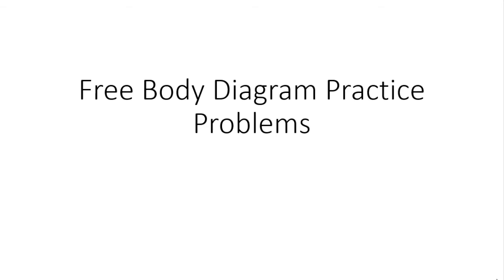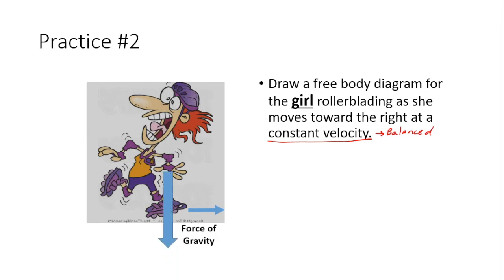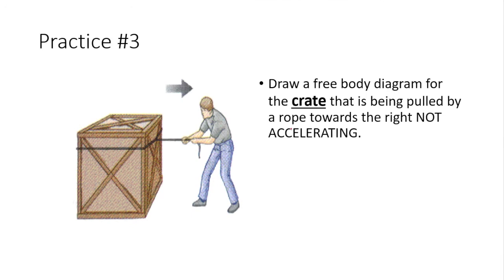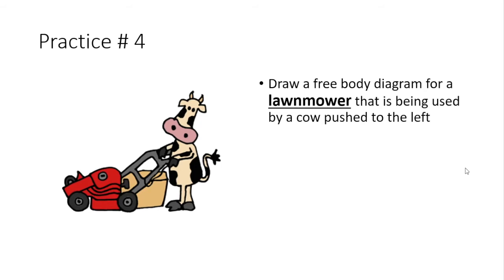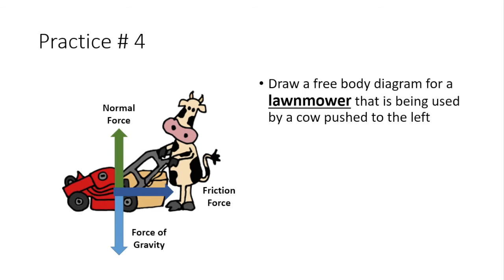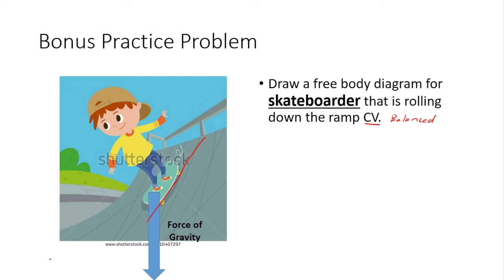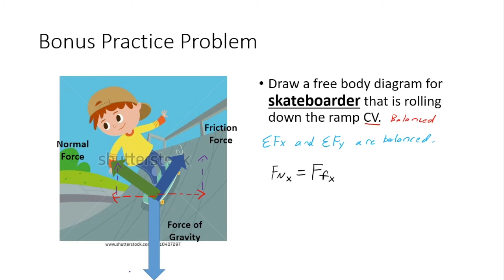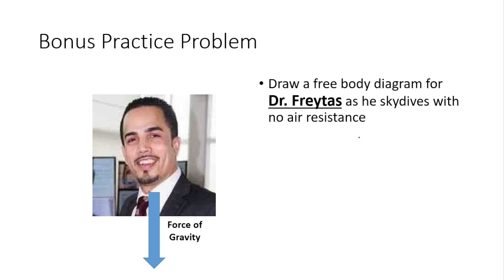Free Body Diagram Examples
This video walks through several free body diagram examples.